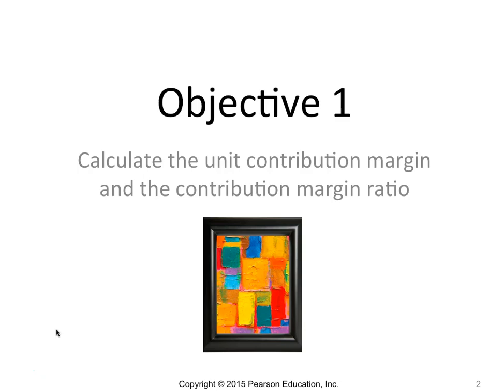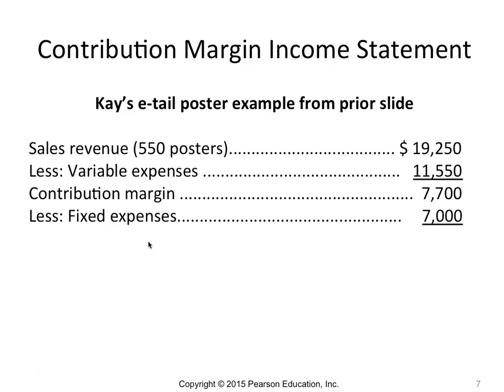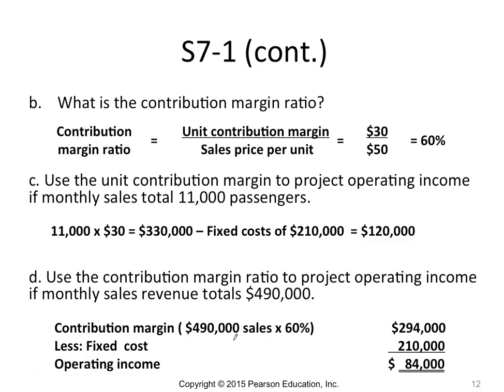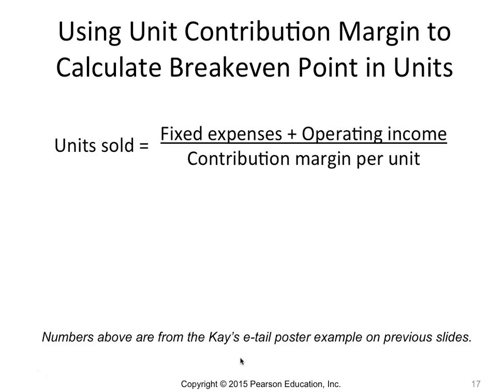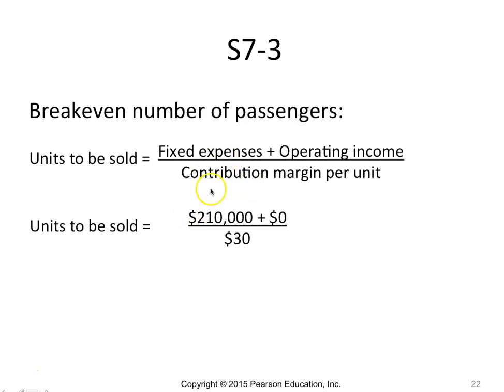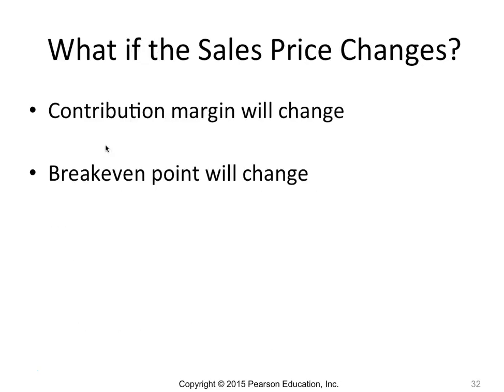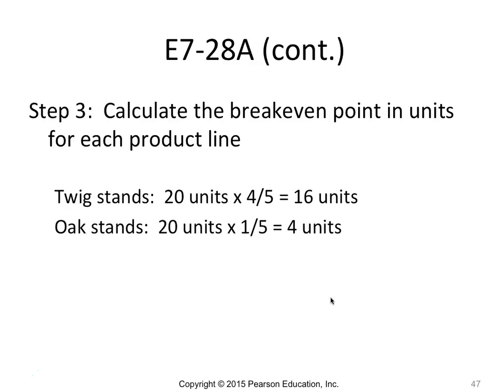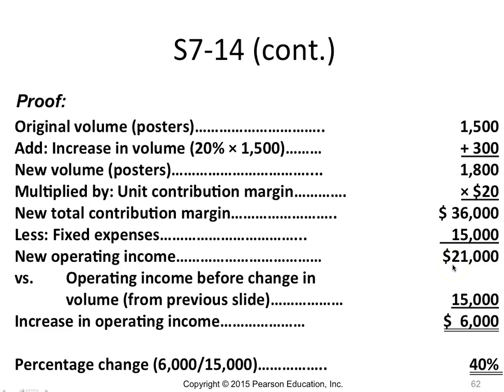Chapter 7 recorded